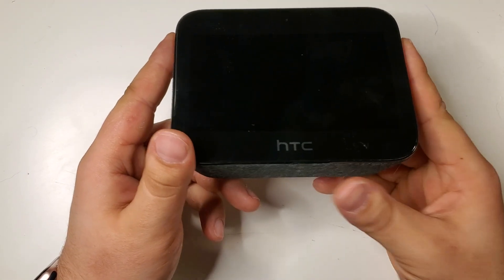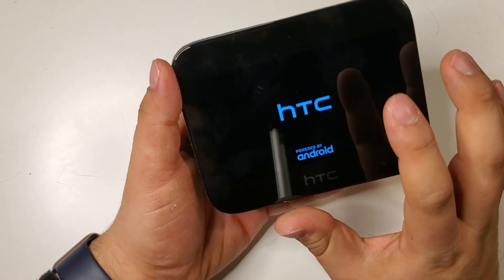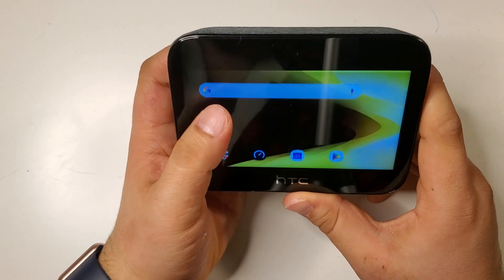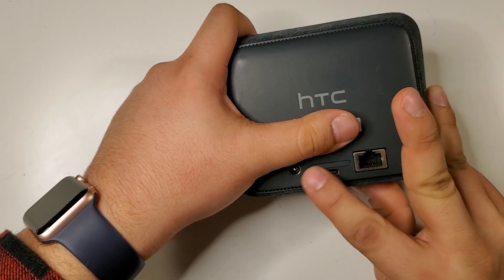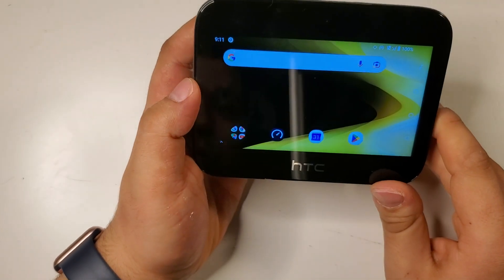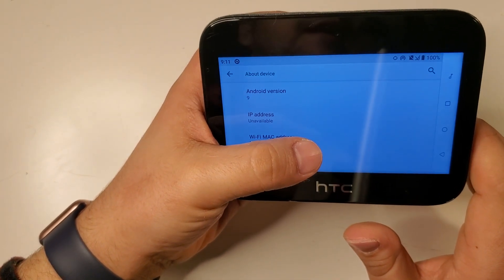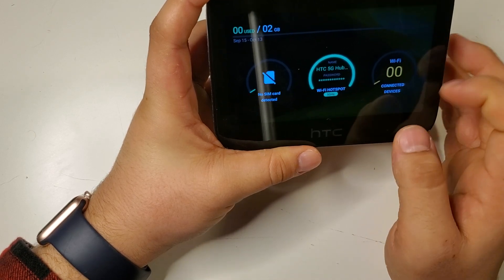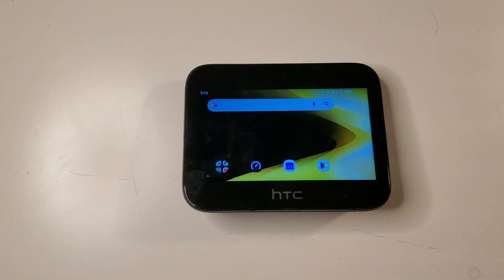The HTC 5G Hub In 2023 Review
I actually didn't even know this existed until a few months ago. It is actually pretty neat how a hotspot device runs full Android!

Thank you guys for watching! Will be getting back into speedtesting videos soon!